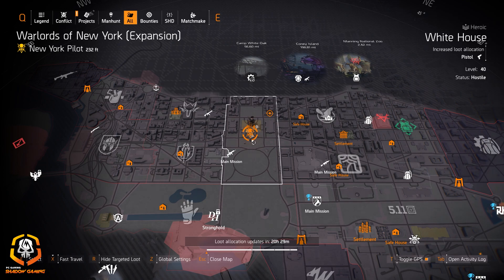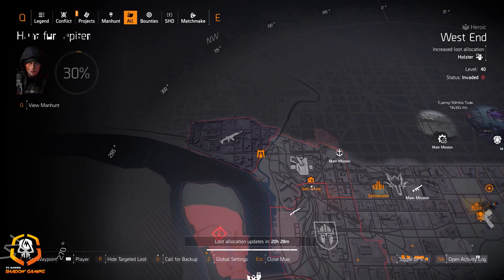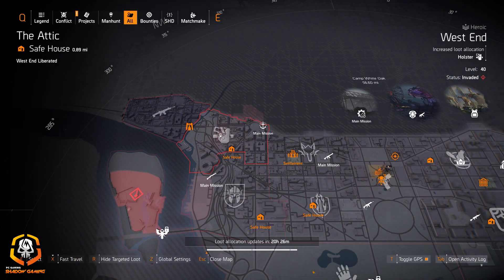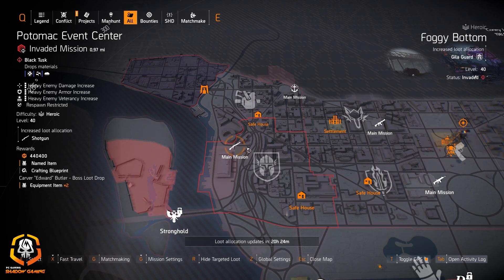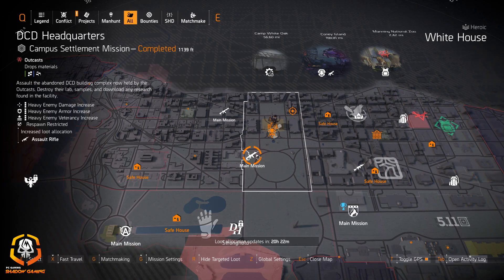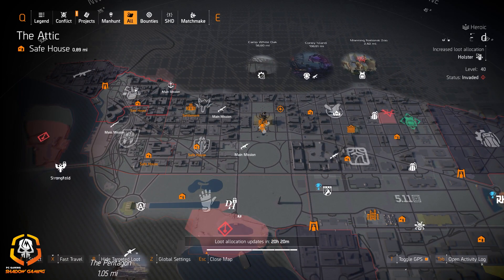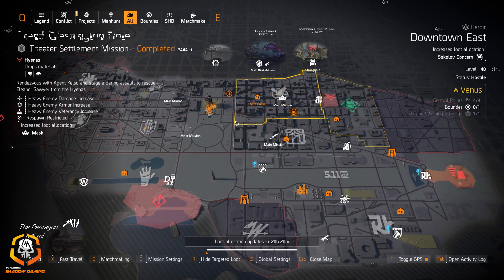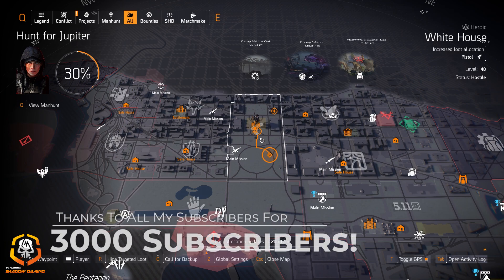DIVISION 2 | TARGETED LOOT TODAY | MAY 20TH | RAILSPLITTER | LIBERTY/CLAWS OUT | FARM THIS TODAY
Daily Targeted Loot for Tom Clancy's The Division 2 And Warlords of New York Maps, starting with my recommendations first: